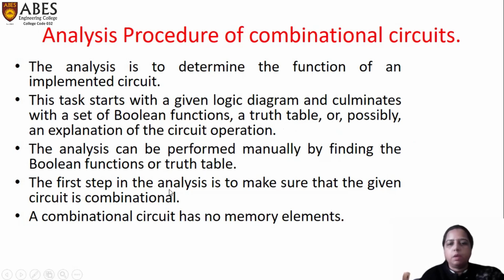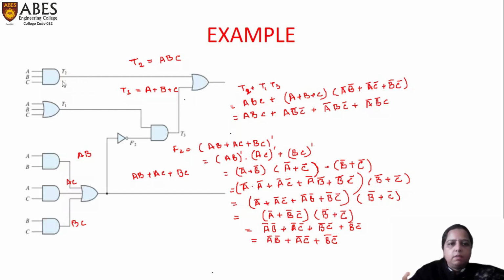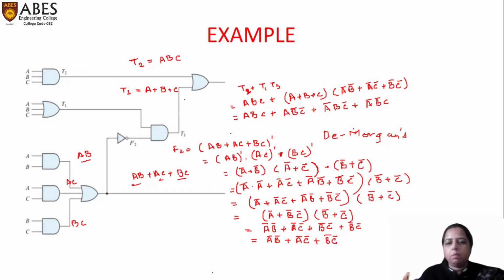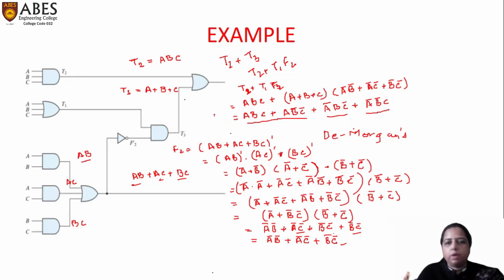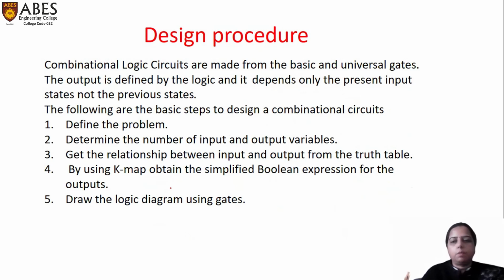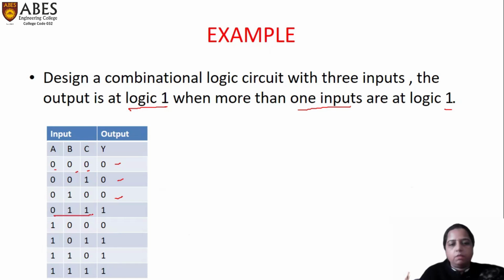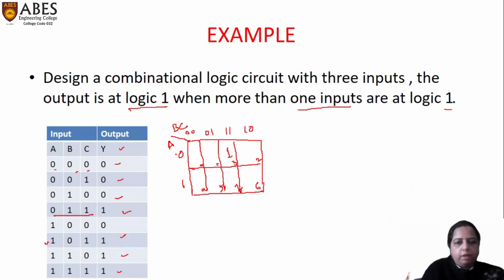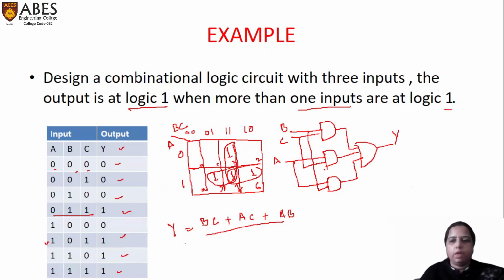Lecture 1 (Unit 2) || Analysis and Design of Combinational Circuits || Digital System design